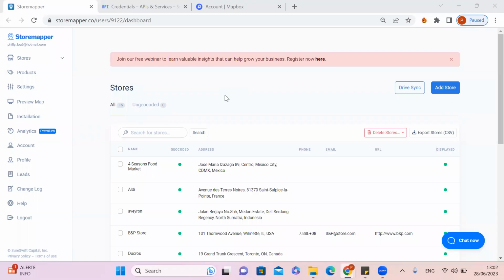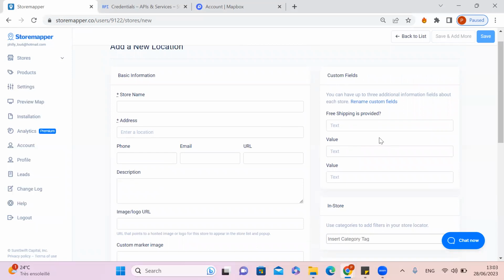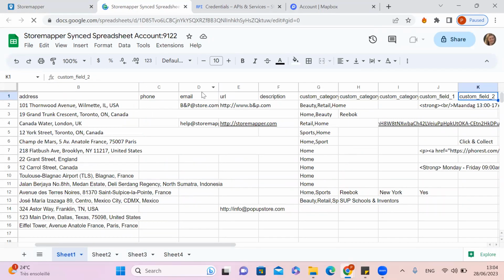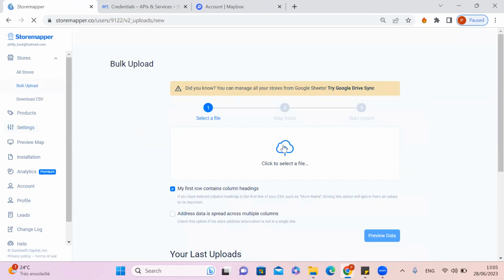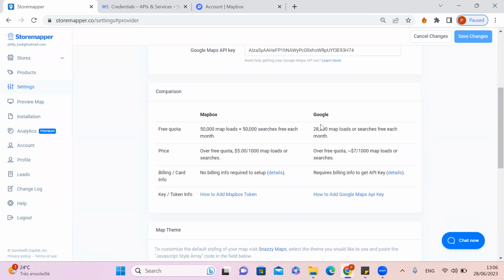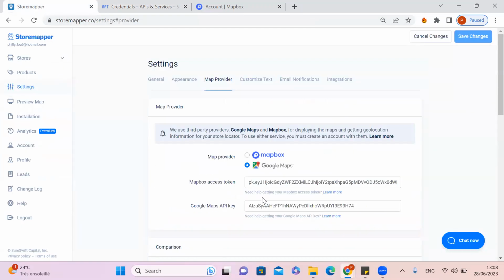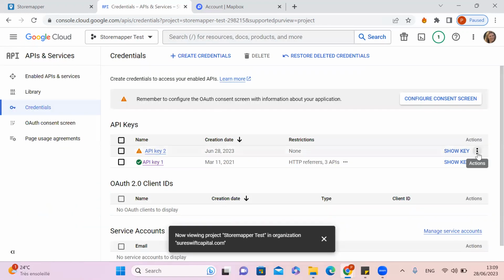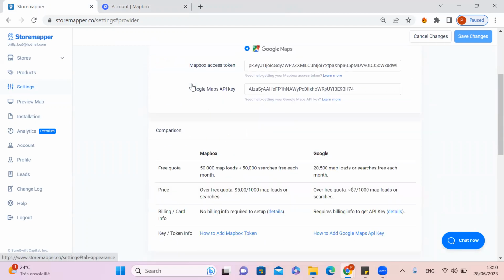How to add Locations and set up your API key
00:00 Manually add new locations
01:32 Add new locations using Google Drive Sync
03:30 Bulk Upload
03:38 Settings
04:10 Google Maps - Set up API Key
07:30 Mapbox - Set up API Key